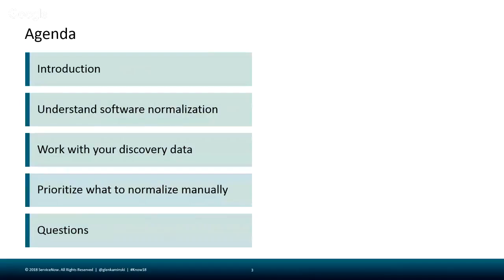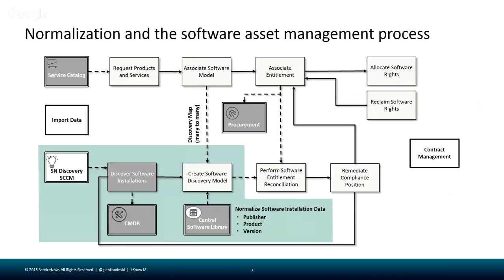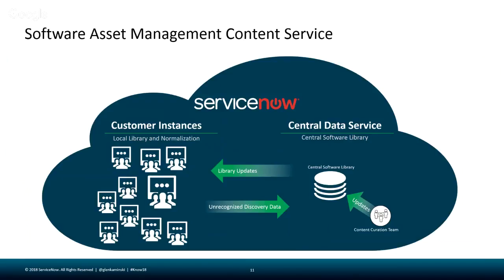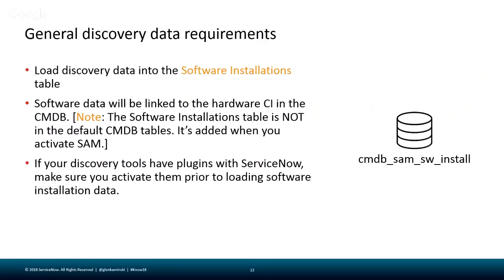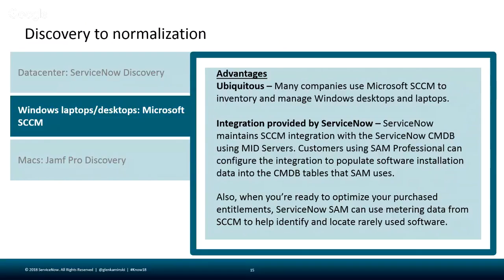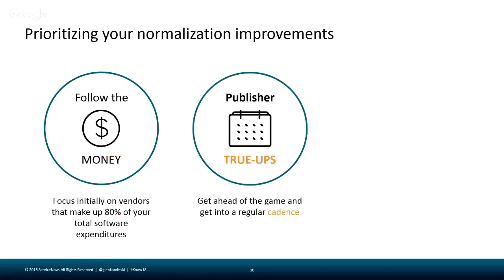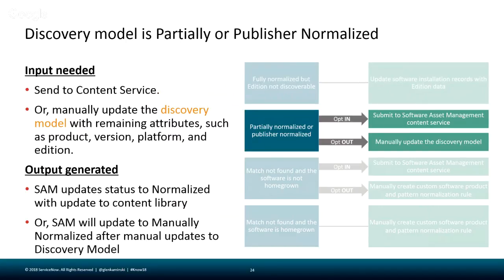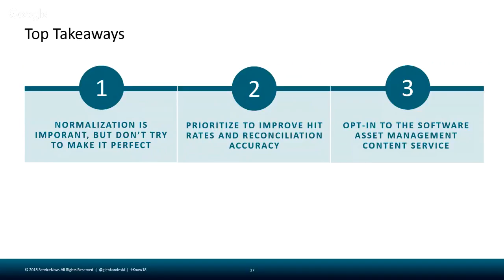Success in a Snap Webinar: Normalize & Prioritize: Keys to effective Software Asset Mgmt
ServiceNow Software Asset Management (SAM) normalization processes are the key to effective asset management. Learn how to get the most out of software normalization with insight into SAM normalization processes and functions, and how to establish priorities around manual normalization such as spending time on normalization outliers and selecting publishers that might require special attention.

Come join us for a 30 min session